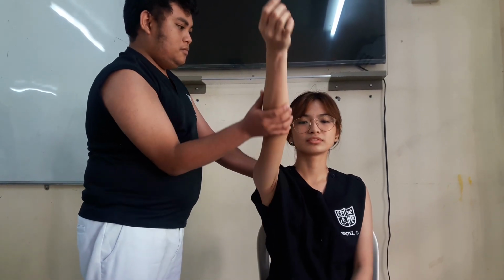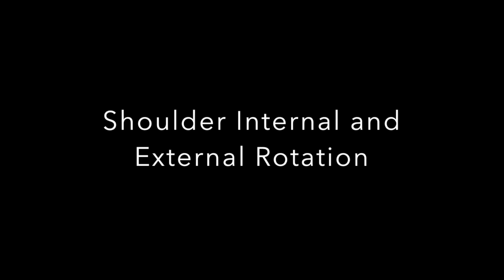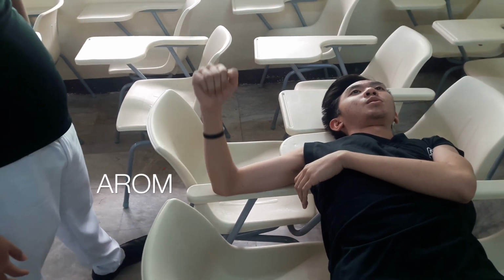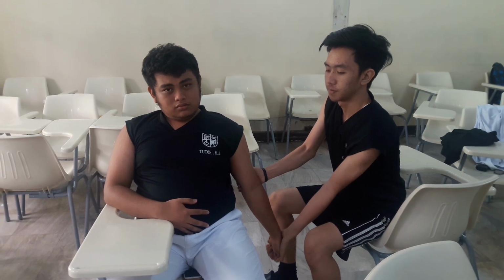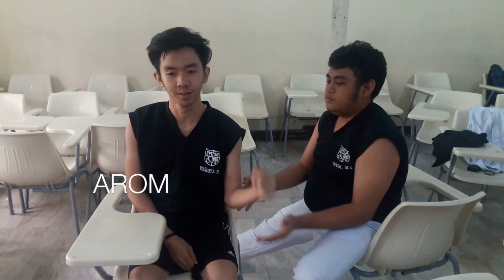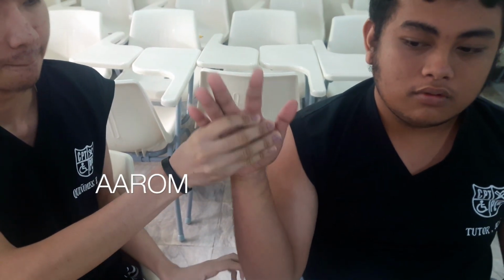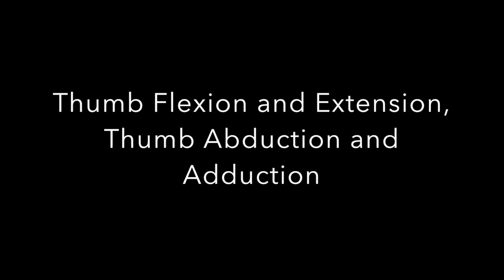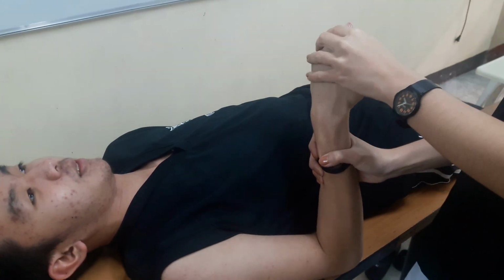Upper extremity - Range of Motion Exercises